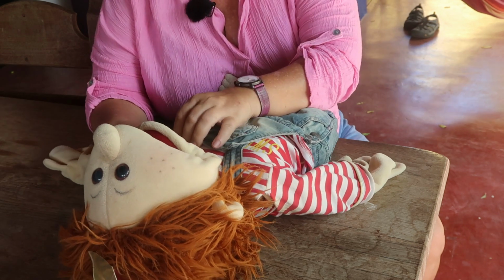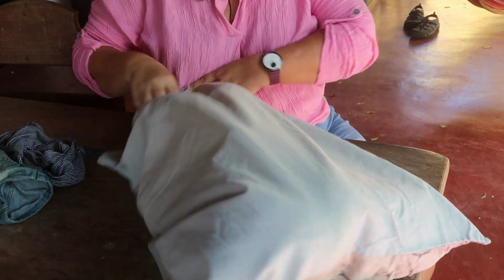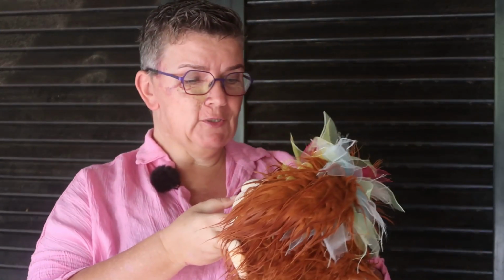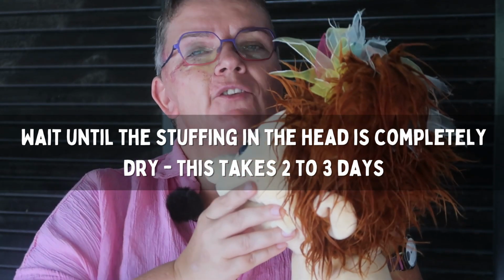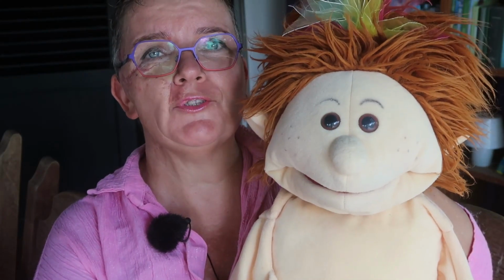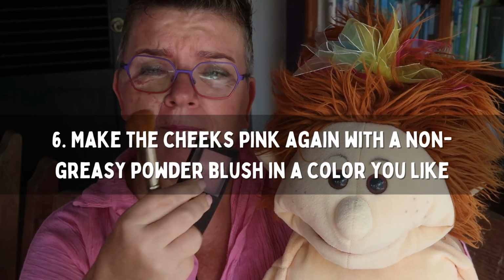How To Wash A Living Puppets Human Puppet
Learn how to wash a human puppet from the Living Puppets brand in this detailed tutorial. If your puppet needs refreshing, this video provides six easy-to-follow steps along with essential dos and don'ts for proper care.

Key things to remember:

1. Avoid washing your puppet with other clothes and fabrics that may bleed color.
2. Always let your puppet air dry; never use a dryer.
3. Refresh the puppet's cheek color using a non-grease powder blush.

In this video, I demonstrate using 'JaNee', a puppet made by Living Puppets. Find more resources and links on my

I am Helen Meurs, your guide & Puppet Power Pioneer. I'm here to show you how a hand puppet can transform your interactions, lessons, and activities and help you engage children more effectively. My approach differs from traditional puppetry because it's not about the puppet itself, but what the puppet can represent. Communication, connection, building meaningful relationships, and creating valuable content are at the heart of my method, supported by the use of a hand puppet. I work with educators, parents, teachers, group workers, counselors, and therapists—anyone who works with children and is looking for playful, accessible ways to engage with them.

Discover the Potential of Puppets as Bridge Builders and Communication Tools par Excellence

After watching this video, you might want to learn more or start using a hand puppet yourself. Join my network and let me take you into my world. Do you want to know where I get all those fun puppets? Check out the Must-have page on my where I've made a selection of puppets that I truly find worthwhile.

Follow me on Facebook for more insights and updates Subscribe to my newsletters for regular updates and tips and do not hesitate to contact me to discuss your questions or your situation. I look forward to talking with you.